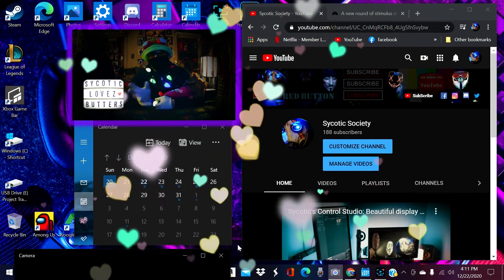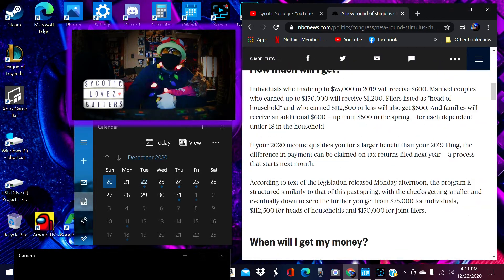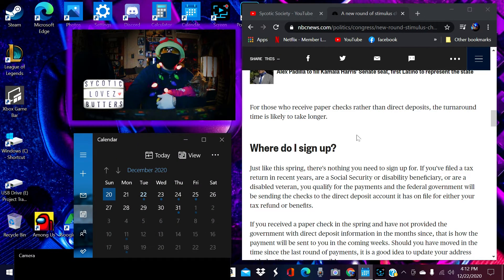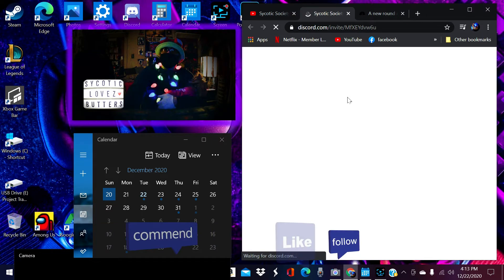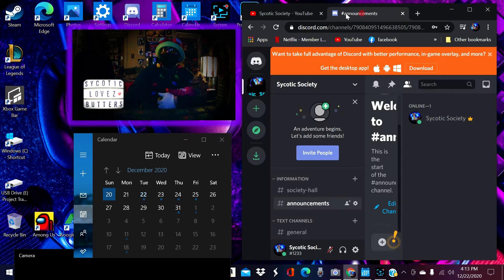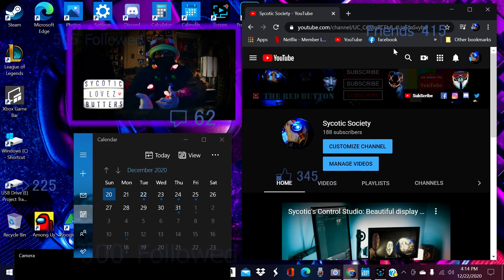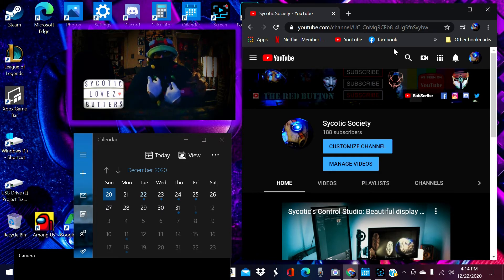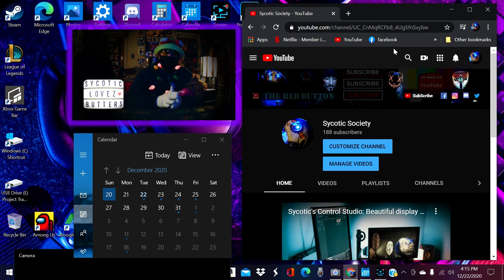Stimulus hits the Senate floor, plus additional updates. This video features Butters.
Want your stimulus money?  uncle Sam has your back.
Christmas lead up video.  Christmas lights necklace.
Special thanks as always goes to:   Feels - Patrick Patrikios video sound track